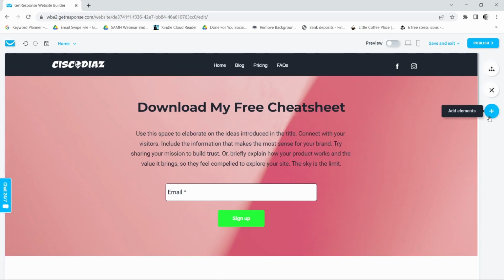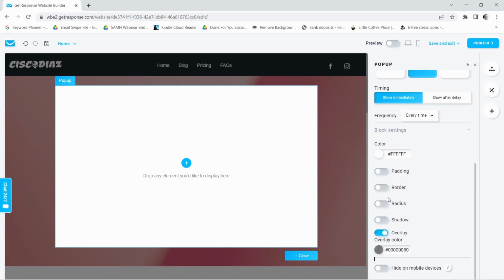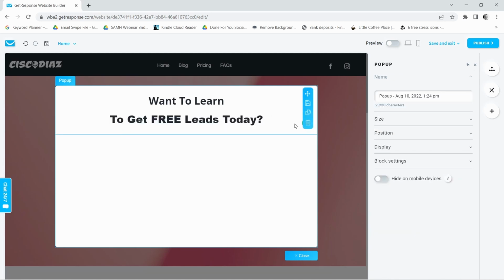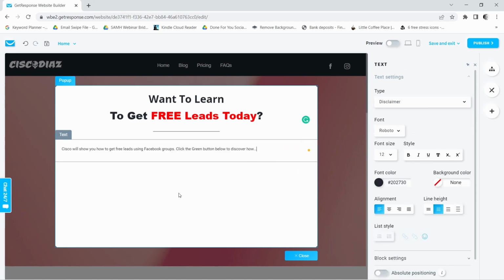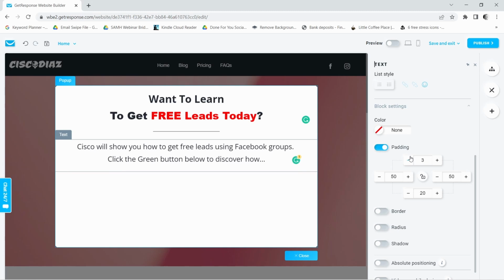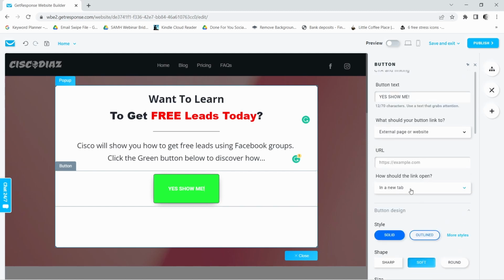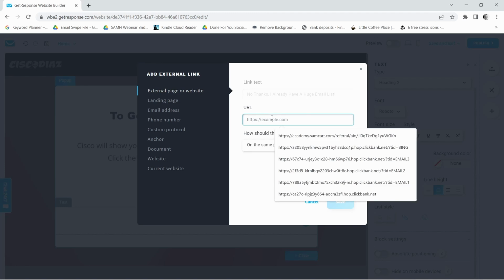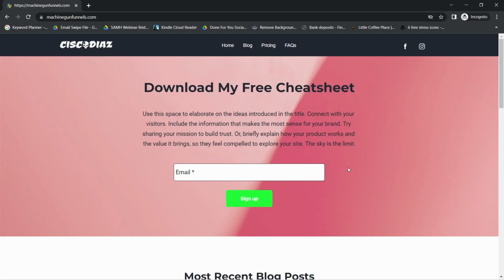How To Create A Popup Form For A GetResponse Website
In this video, I'll show you how to create a popup form inside of GetResonses' website builder.

You don't need to learn how to code to create popup forms, websites, landing pages, etc...

Getresponse is an all in one marketing tool that makes your life a whole lot easier.